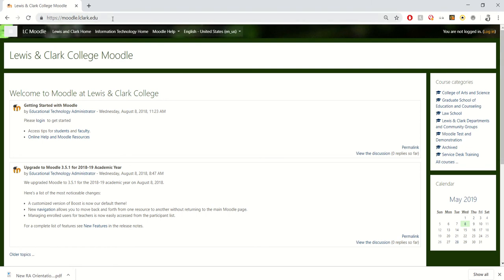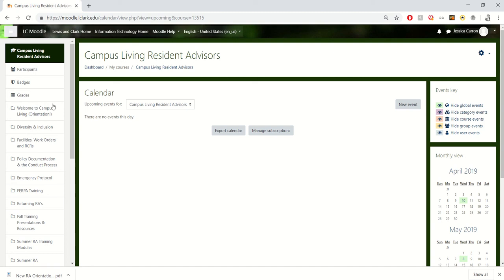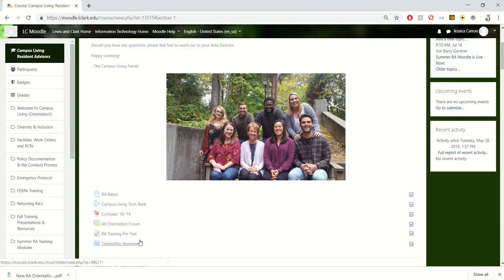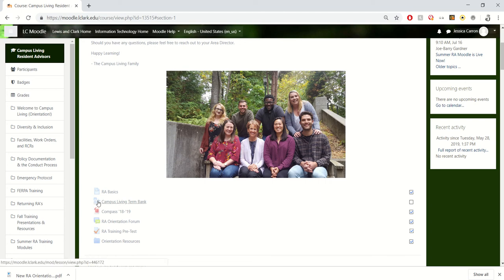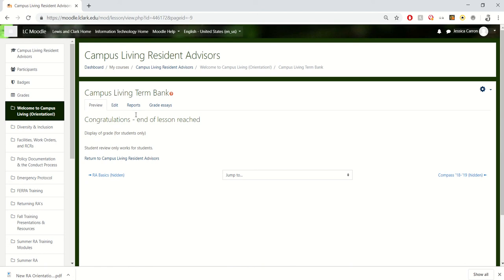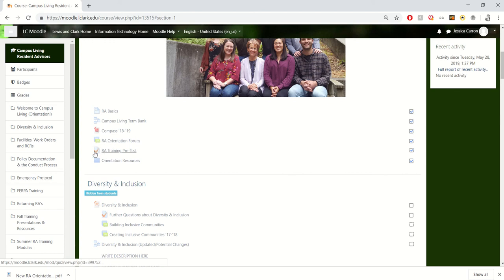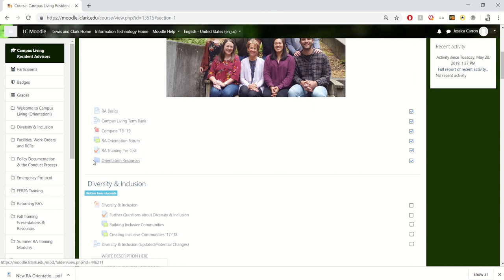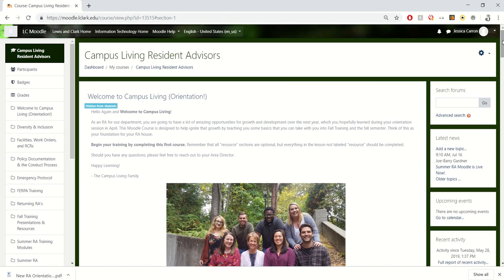Moodle Orientation 2019